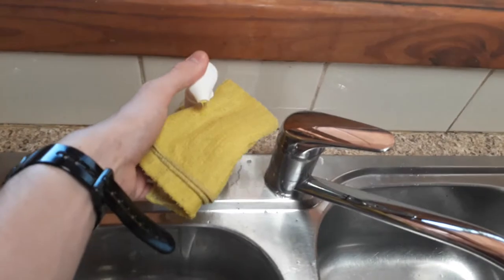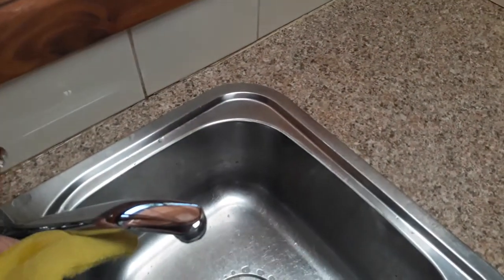How to make a Sandwich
I know some of you may have some trouble lately, but this a Tutorial on how to make a sandwich